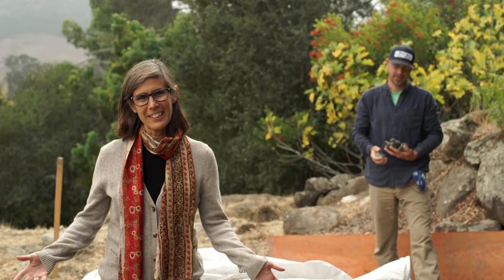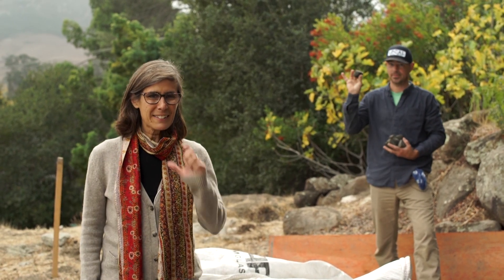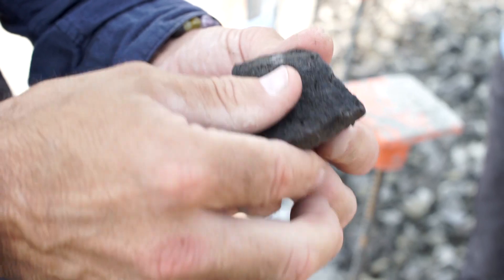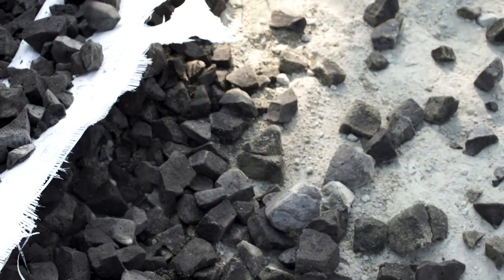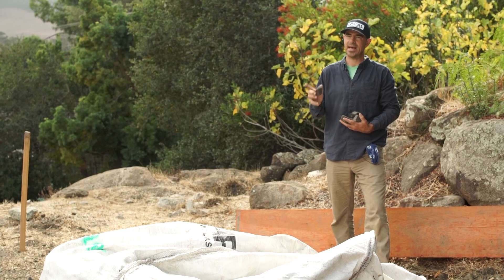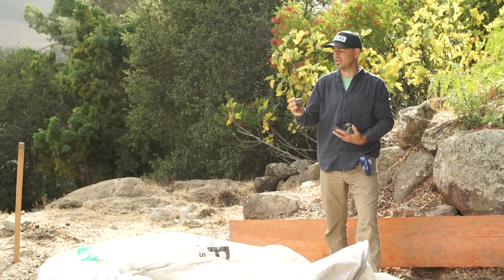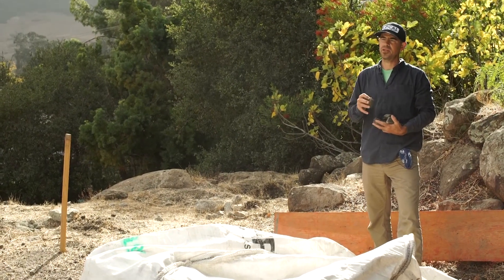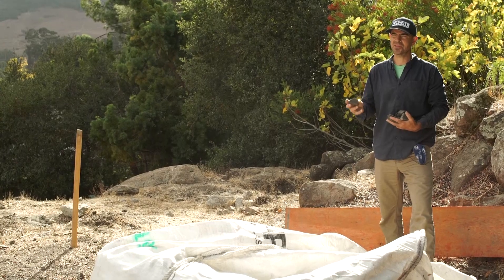Bishop Passive House: Glavel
GLAVEL is a recycled glass aggregate product out of Vermont that doubled as our gravel layer AND our under-slab insulation. With an R-1.7 per compacted inch, it worked well to provide us the insulation we needed. It was also super easy to lay down. Two of us opened the bags, spread it out with a rake/shovel (well for the first go…then we realized it might be smarter to dump the bags using a machine ;) and then used a compactor to finish it up. This stuff is super light and feels like pumice stone, but once compacted makes a strong structural base. Recycled products make us feel groooovy!

***we pay for all of our products and like to give a shout-out when something works well for us. No endorsements here. Just spreading the knowledge.

For blog posts accompanying these videos, head over